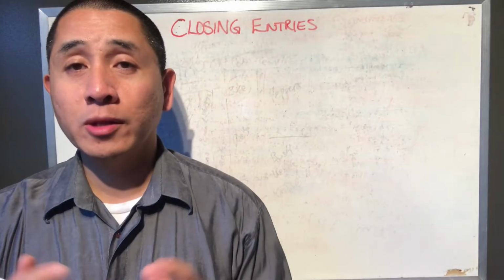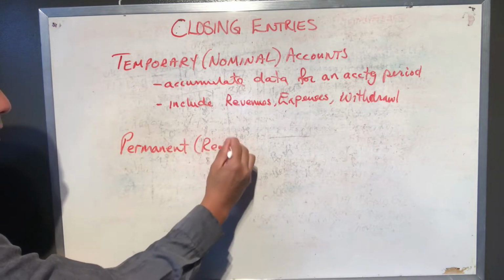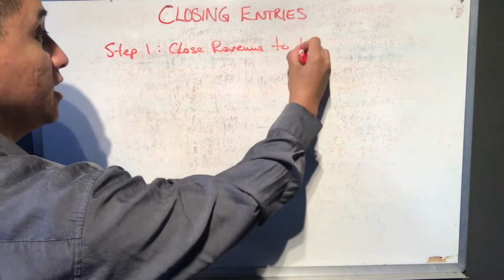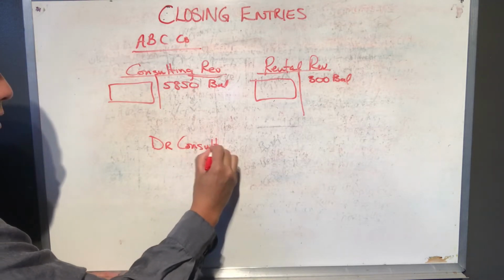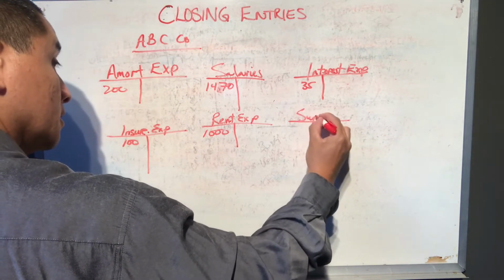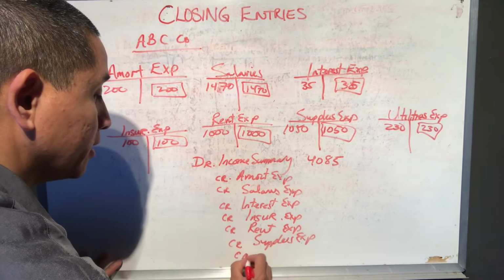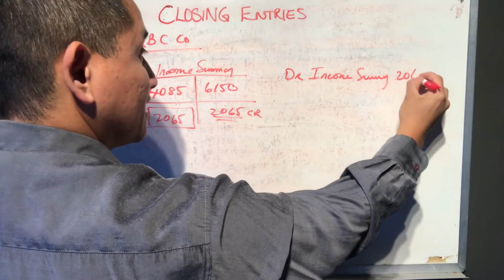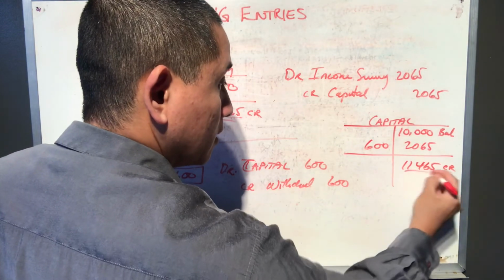Closing Entries - Which Accounts are affected (T - Account illustration)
closing entries are a part of the accounting process that helps to bring statement of owner's equity into a more accurate financial presentation. Here, I will take you through the steps and procedures to close out accounts to owner's equity.